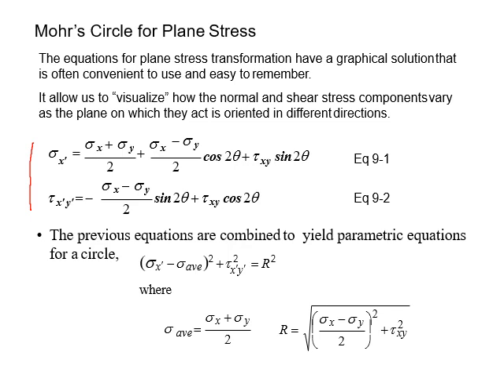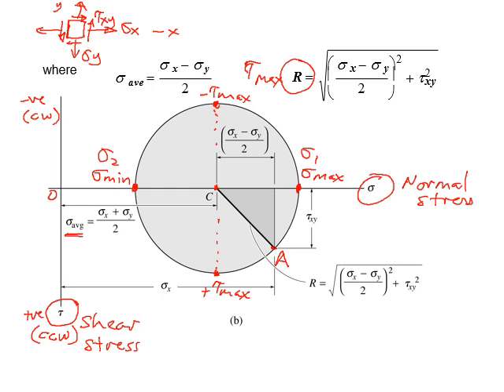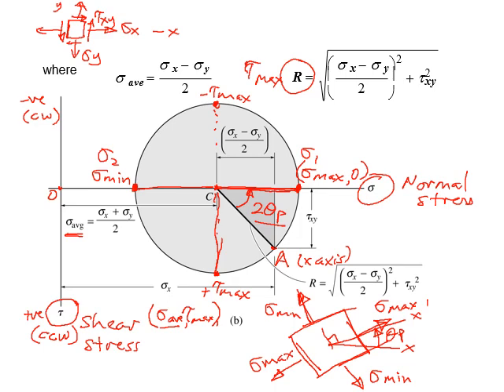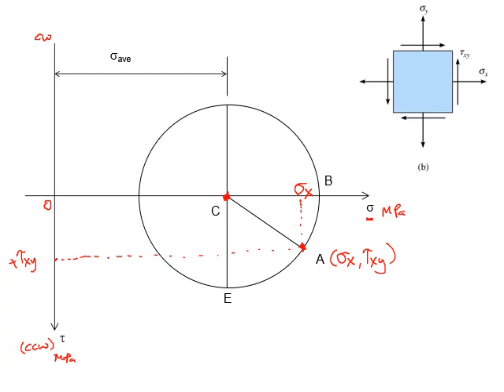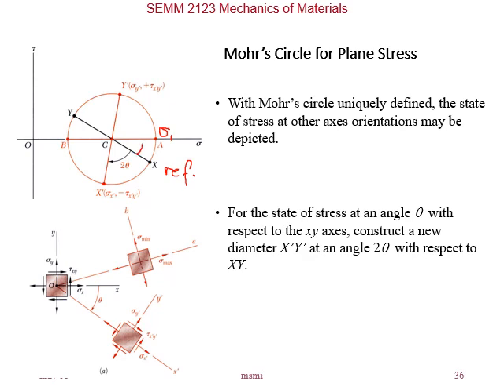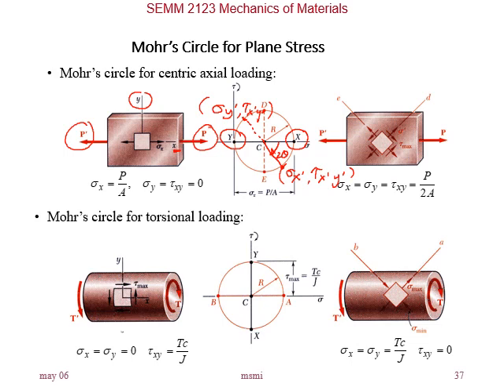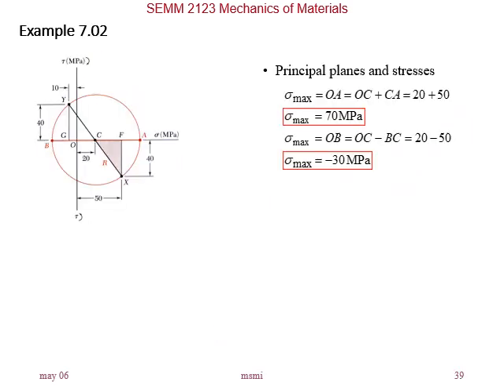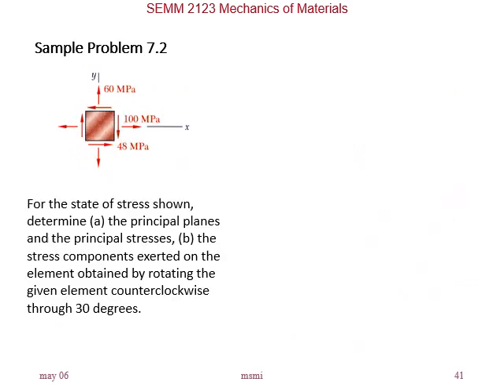Lecture 1e Mohrs Circle for Plane Stress